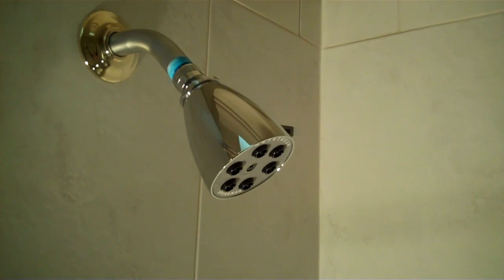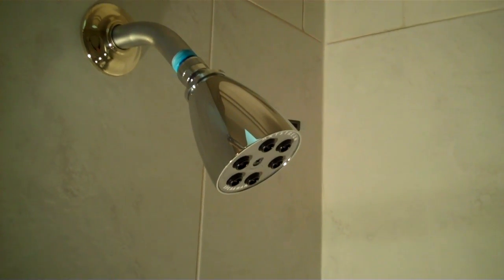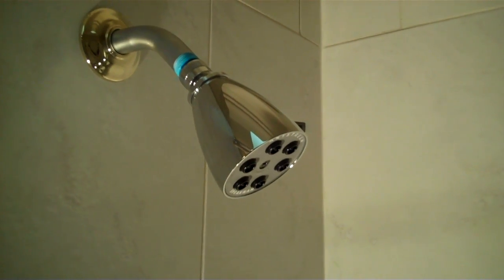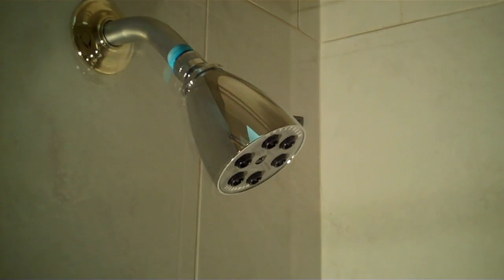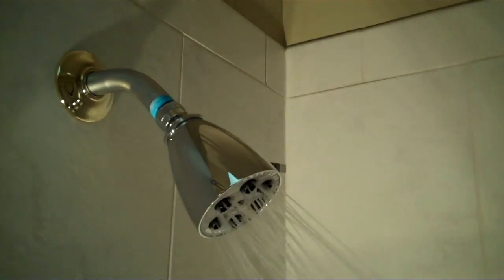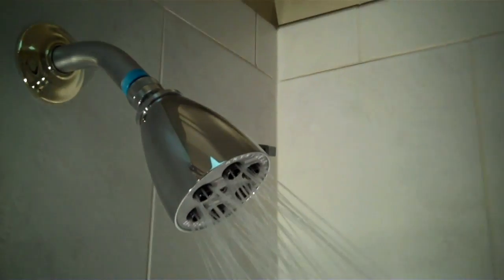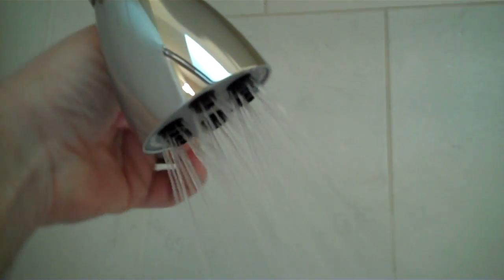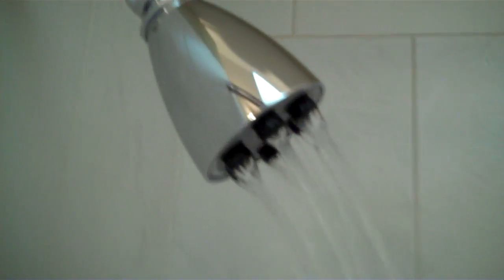Speakman Anystream S-2252-AF 2.5GPM List Price $75.00.mp4